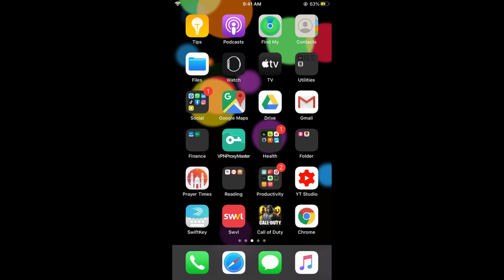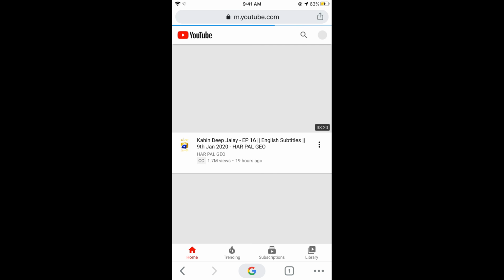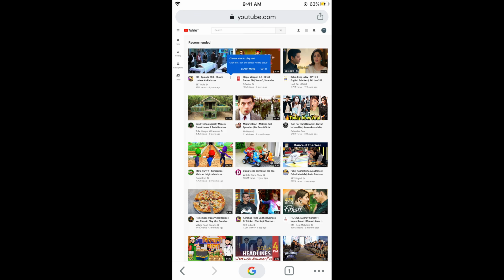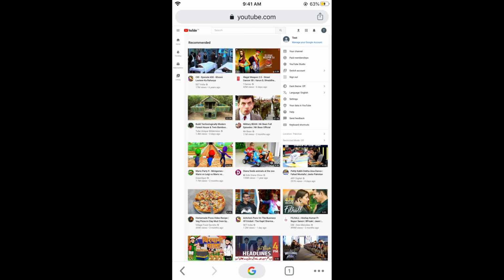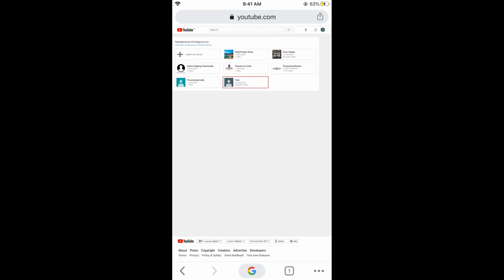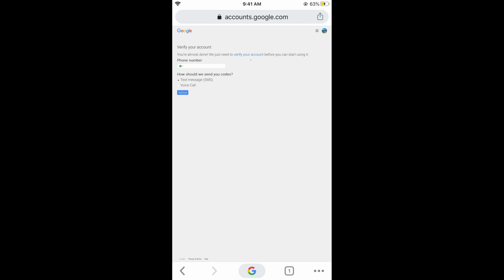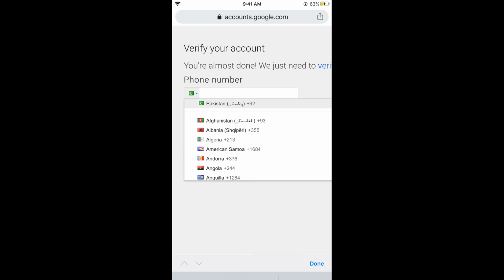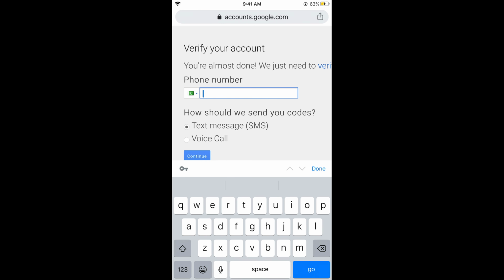How to Create YouTube Channel on iPhone (Quick & Simple)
Learn How to Create YouTube Channel on iPhone. It is quite simple to make a youtube channel on your iPhone/iPad.

0:00 Intro
0:05 Create YouTube Channel on iPhone